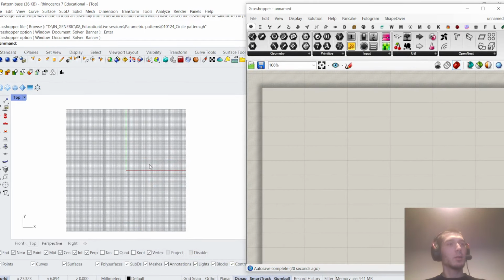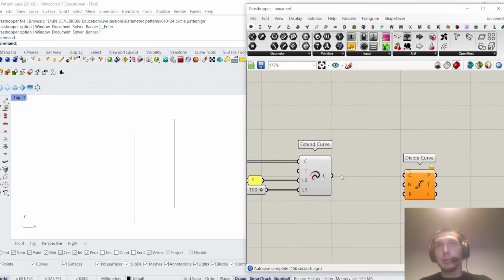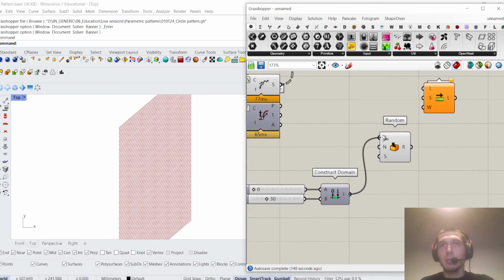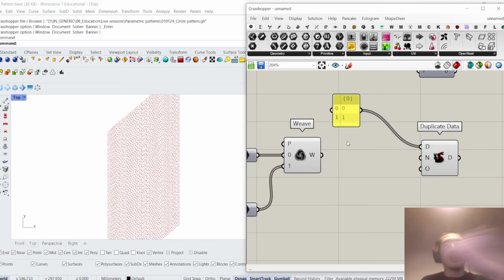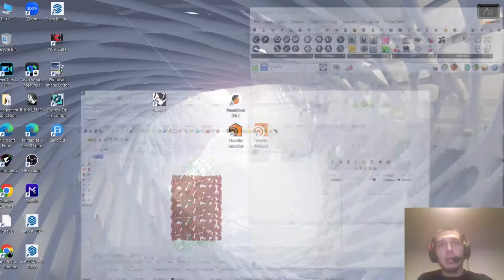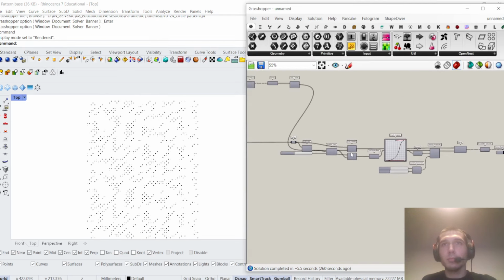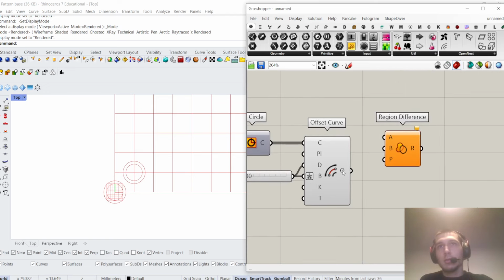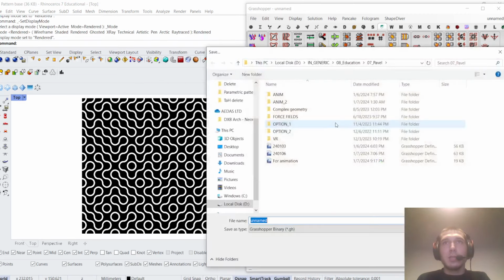Parametric patterns with Grasshopper. Part-II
After many requests to show more parametric patterns made with Grasshopper, we recorded another tutorial on the topic.

If you would like to get access to more parametic patterns and 3d-models, check our Parametric design market